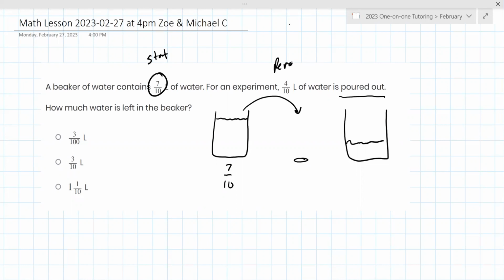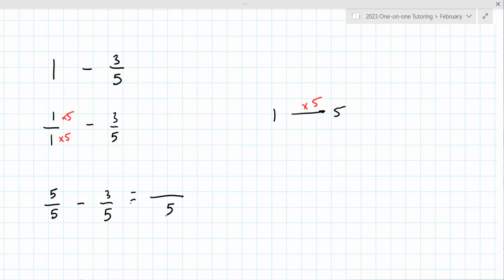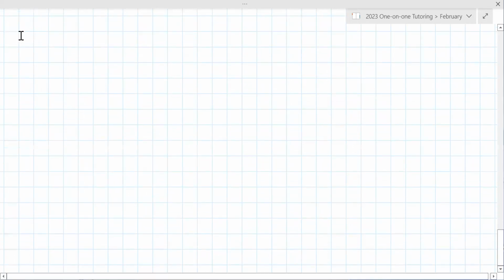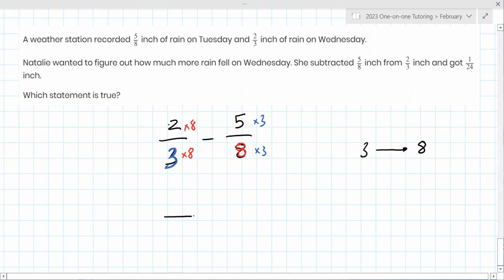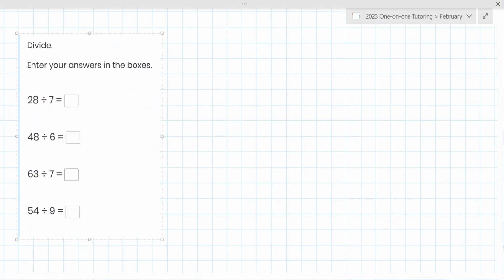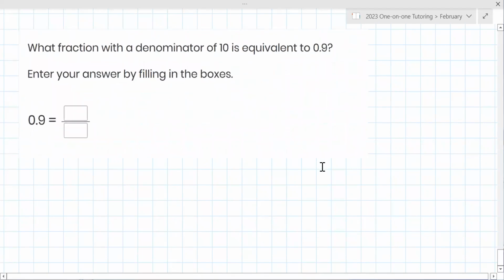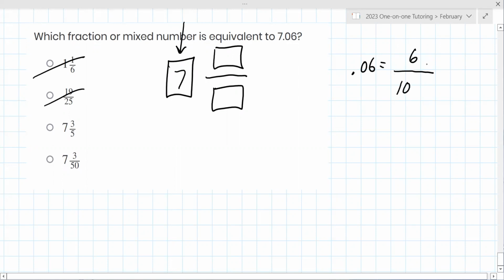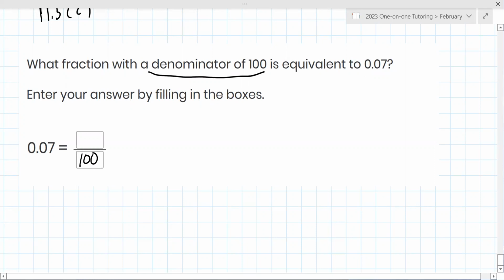Middle School School Math Lesson [2023-02-27 at 4pm MST Zoe + Michael C]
This lesson covered topics in Elementary & Middle School Math including adding and subtracting fractions with unlike denominators (Zoe) and converting decimals to fractions (Michael).